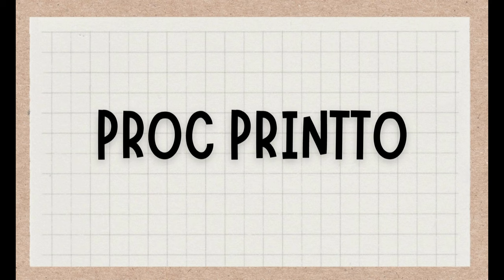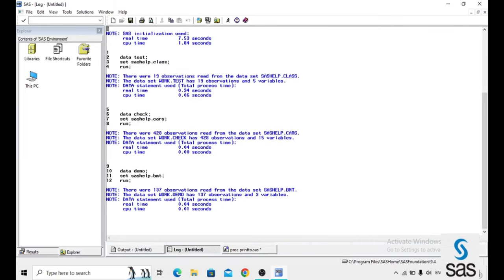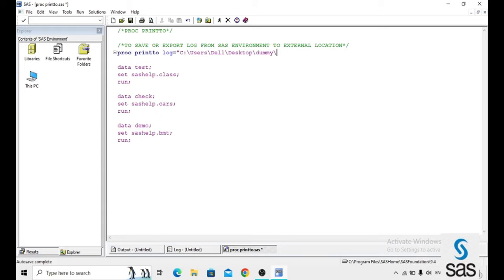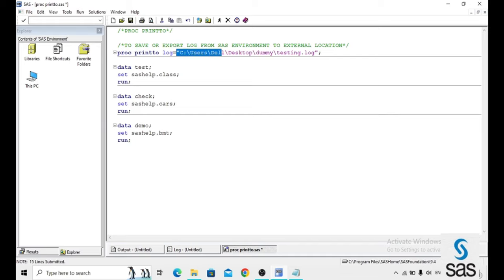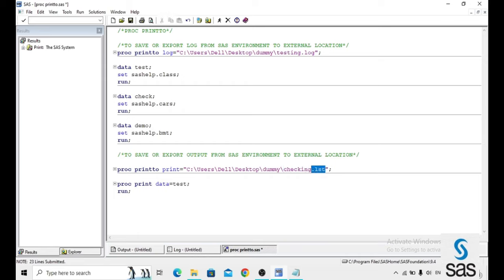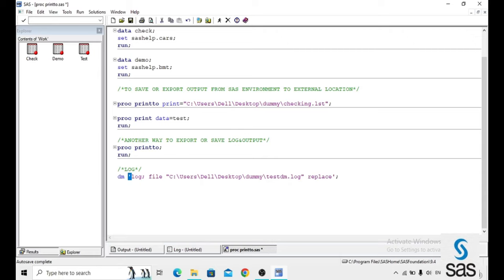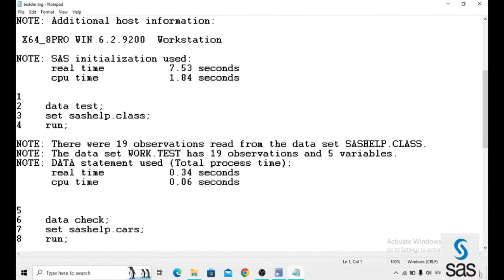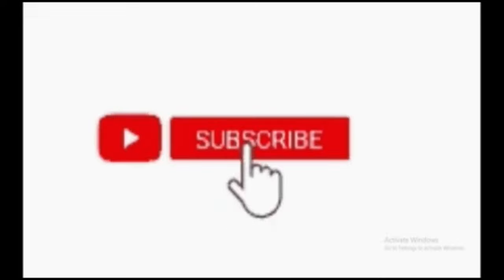proc printto||advance sas||procedures in sas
This video about export log and output to external locations.
printto in sas
proc printto
procedure printto